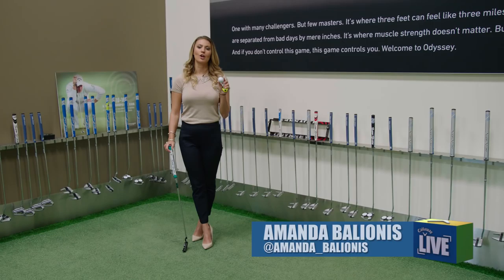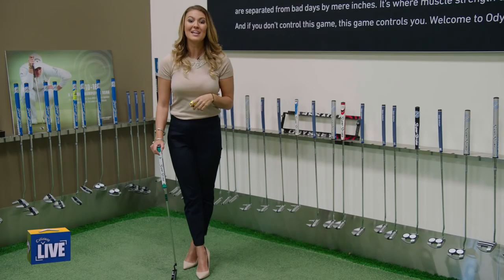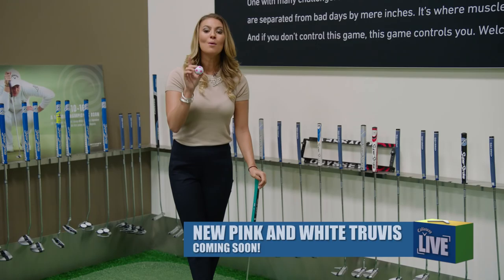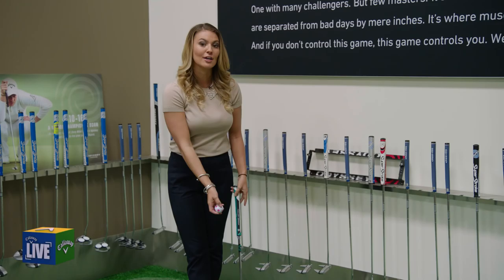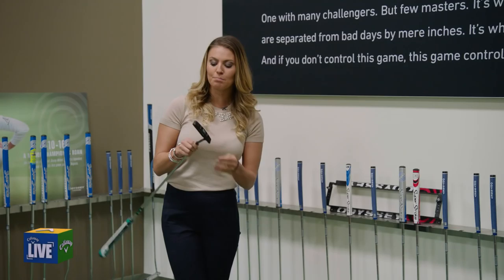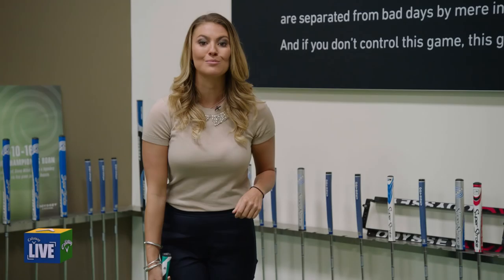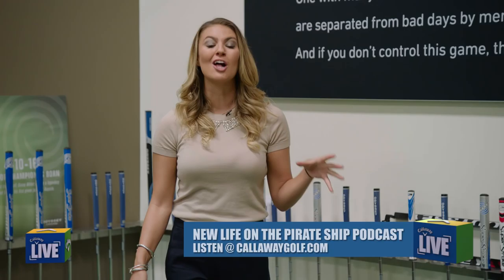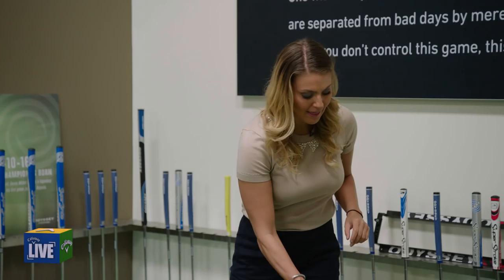Morgan Pressel Debuts New Pink Truvis Golf Ball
Pink Truvis Chrome Soft will be available in early October.